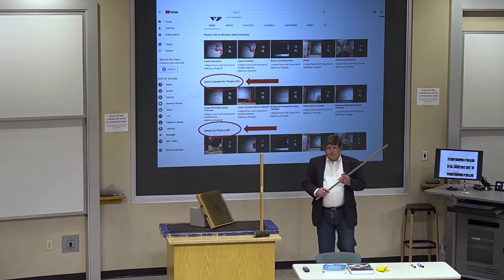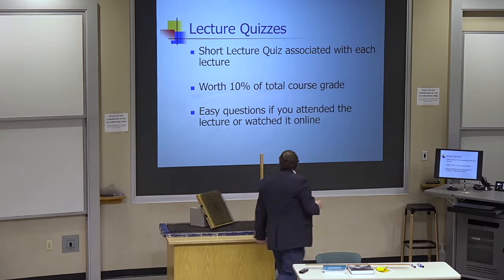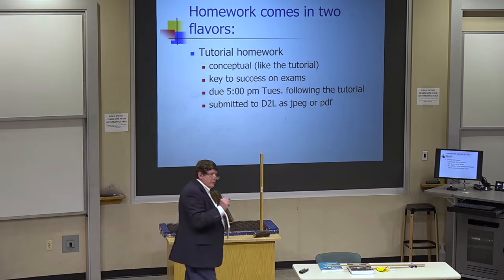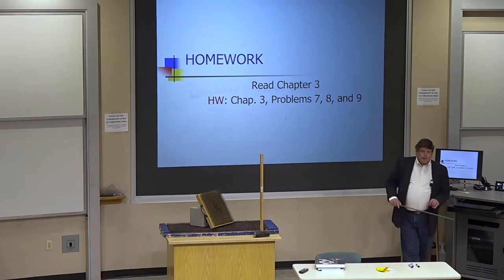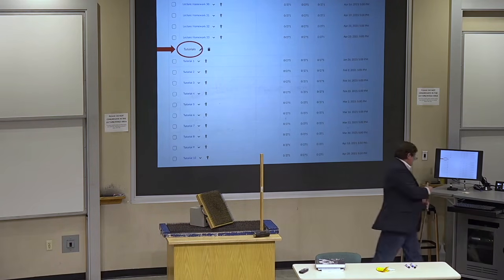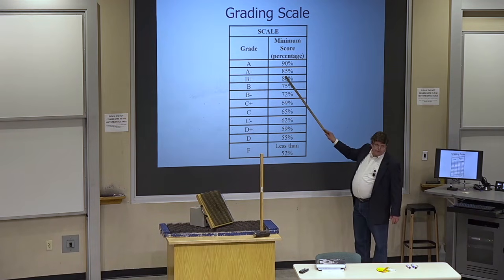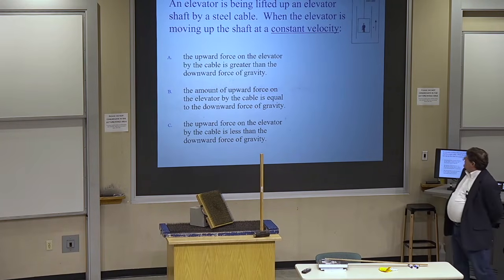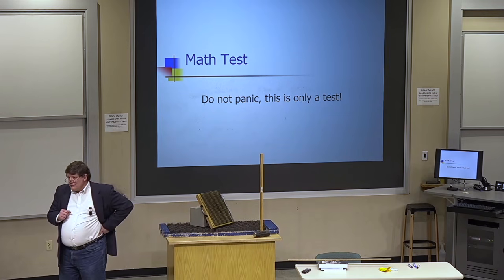Physics 205 Course Introduction 2021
Skip this lecture if you are not actually taking Physics 205 at Montana State University.  This lecture covers the mechanics of the course.